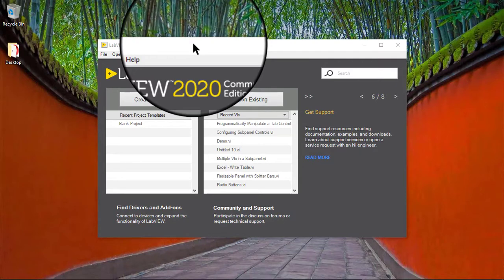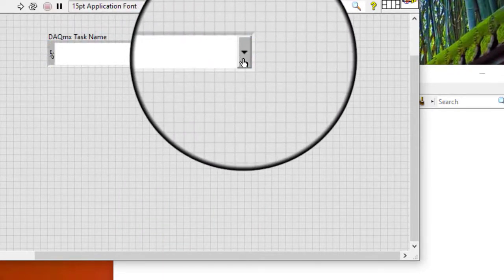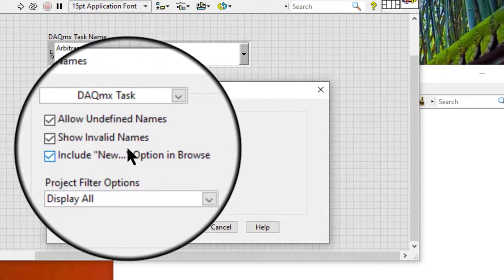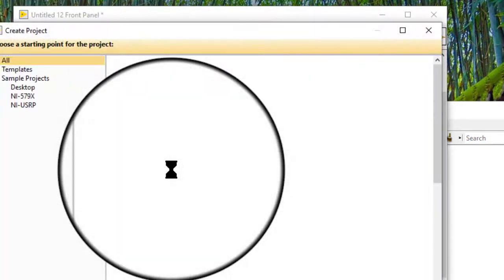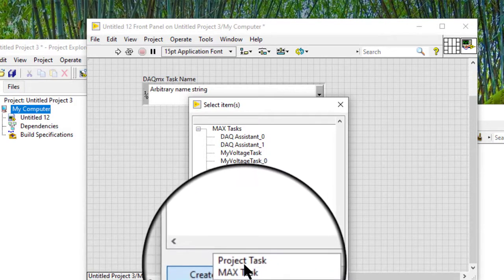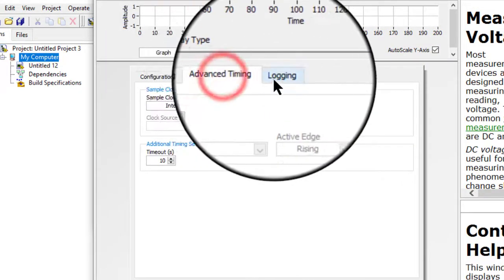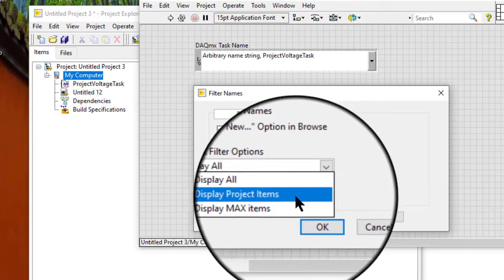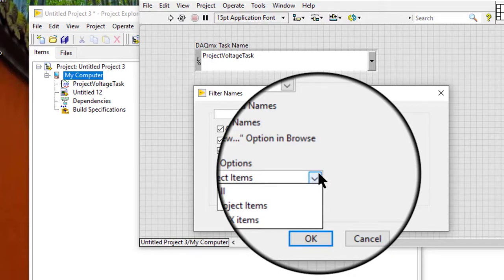LabVIEW - DAQmx Task Name Filtering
Control Type — Changes the control to a DAQmx global channel control.

Allow Undefined Names — Allows us to enter an arbitrary string, such as the name of a task we created programmatically rather than through MAX.

Show Invalid Names — Shows names of improperly configured tasks in the control. Common causes of an invalid task are not saving the task or removing the associated device from the system.

Include "New..." Option in Browse — Adds a Create New button to the Browse dialog box.

Project Filter — We can select from Display All, Display Project Items, or Display MAX Items to list only those tasks created in LabVIEW Project, MAX, or both.
Note If we filter task names outside the context of a LabVIEW project, Display All and Display MAX Items only show tasks created in MAX. Display Project Items displays an empty list.

If we filter task names within the context of a LabVIEW project, tasks created in MAX which share the same name as a project-based task will be disabled and appear grayed out in the list.